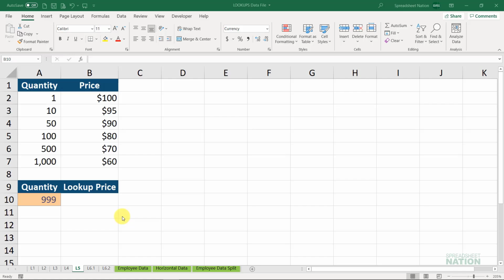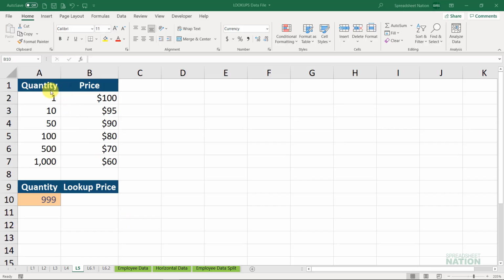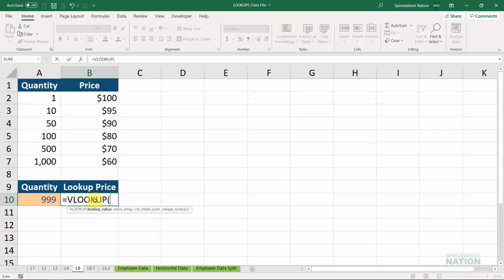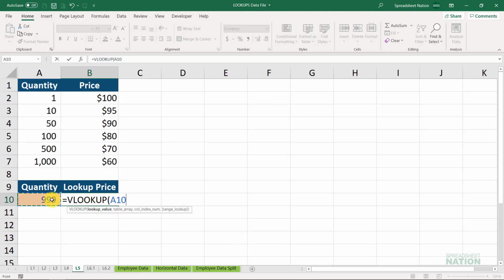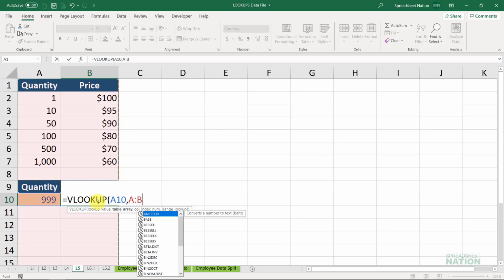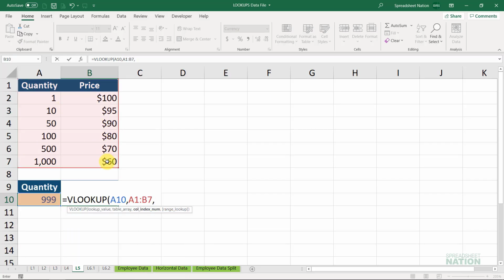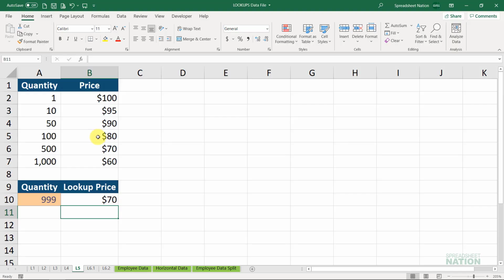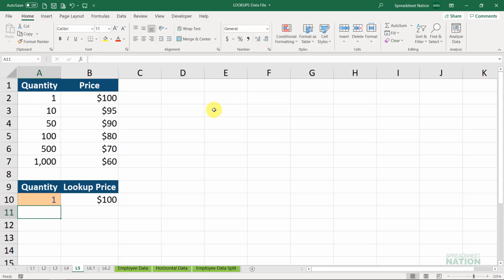VLOOKUP Approximate Match Explained Simply | Excel Mini-Course: Lookup Functions Part 5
Learn how to use and approximate match in VLOOKUP in this Excel tutorial from the Lookup Functions series. Perfect for beginners and intermediate users who want to level up their spreadsheet skills.